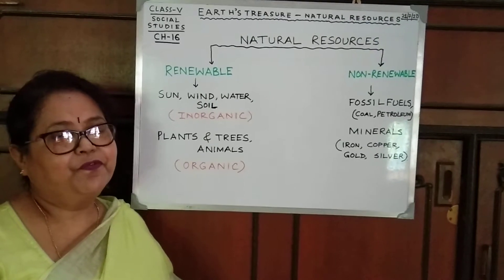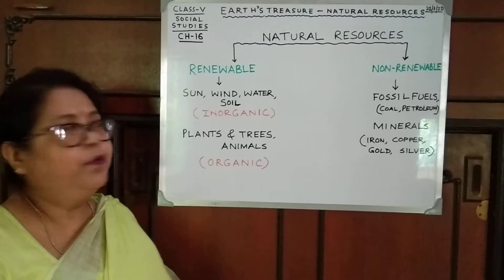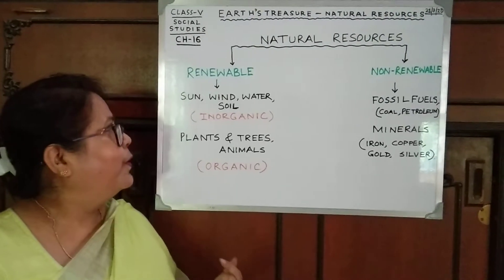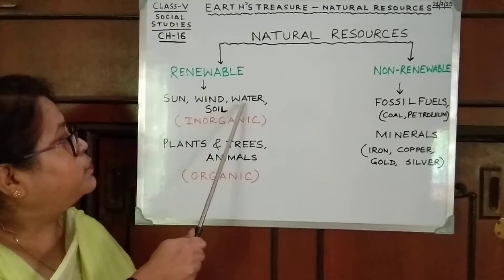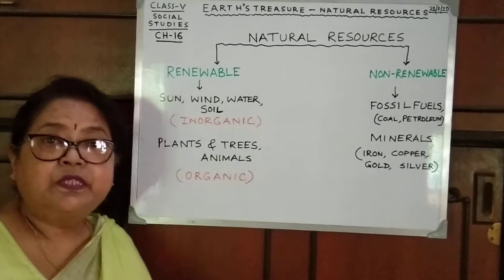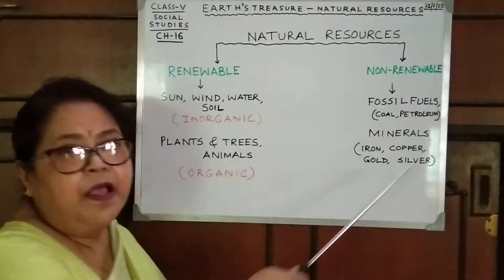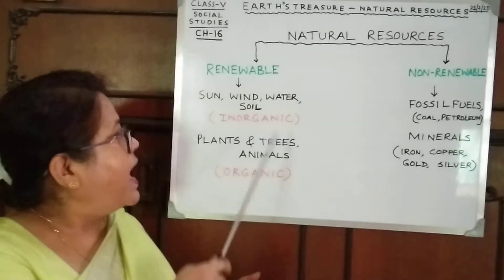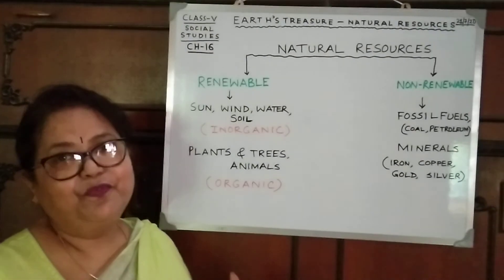CMS : Class V social studies chapter 16 part 1